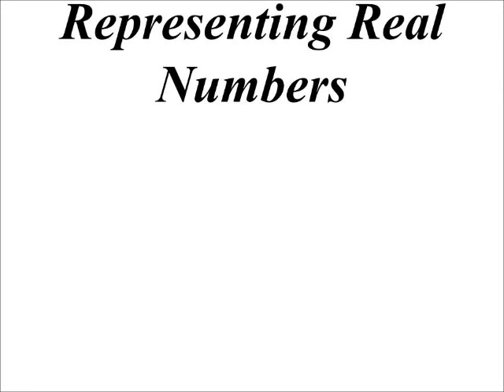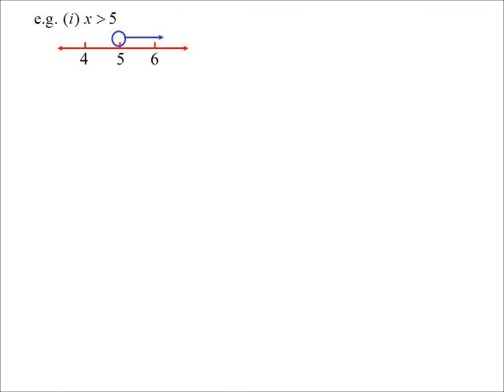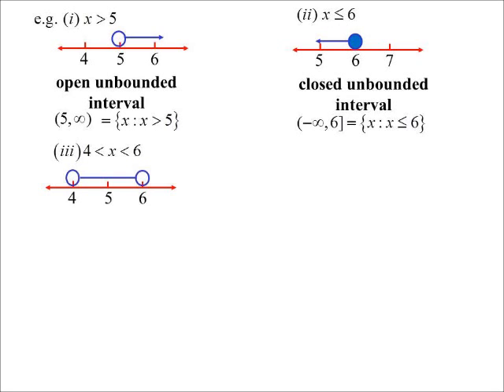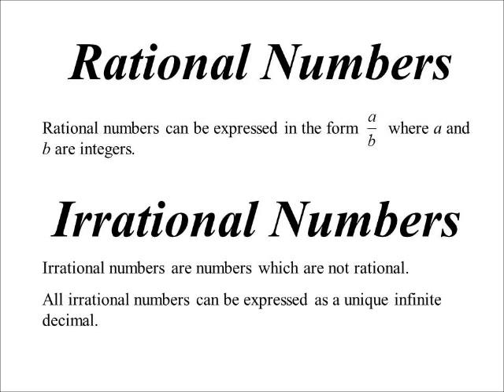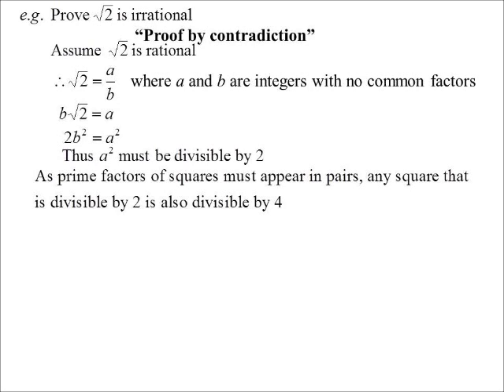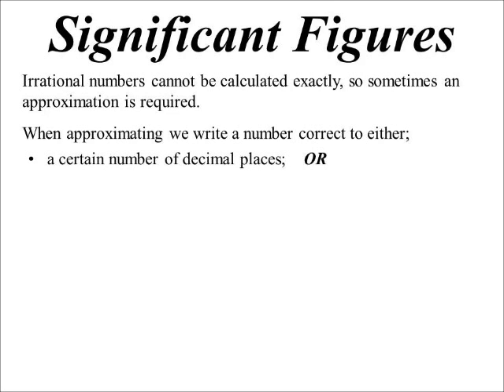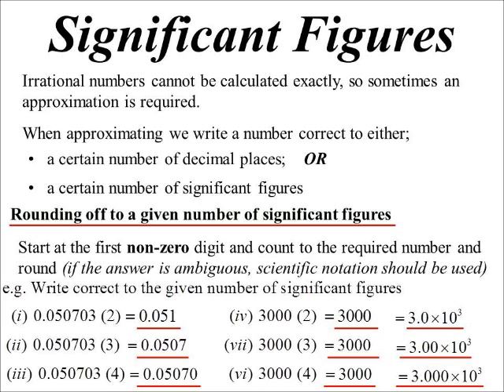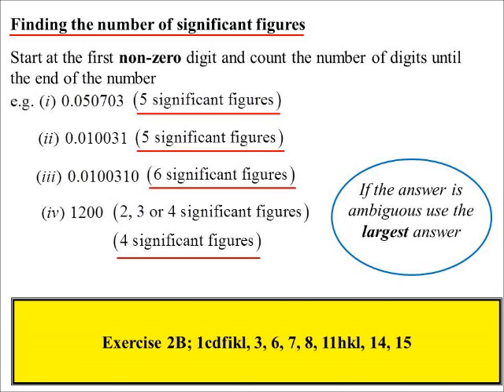11X1 T02 02 representing real numbers 2019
Different ways of expressing intervals of real numbers, and a little bit about significant figures